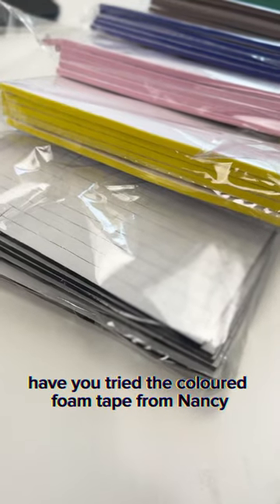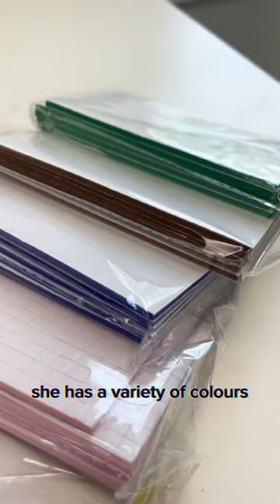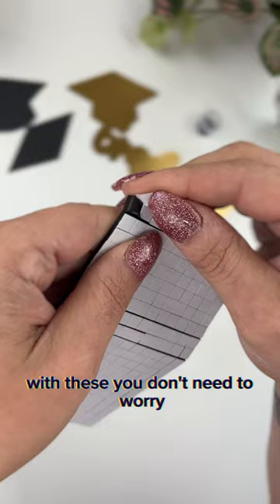Cricut Crafter Must Haves | Paper Crafting Supplies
Colors Foam Tape is a huge win for crafters and you can grab them from Nancy @fancifulchaos

She has multiple colors to choose from and sizes and she truly is an inspiration in the craft community 🫶

Have a beautiful Saturday crafty friends 🥰